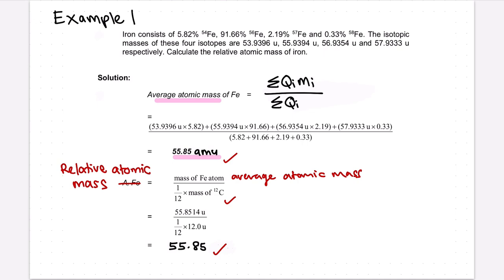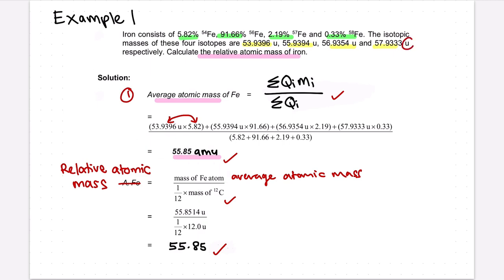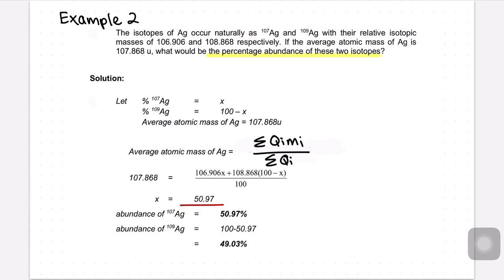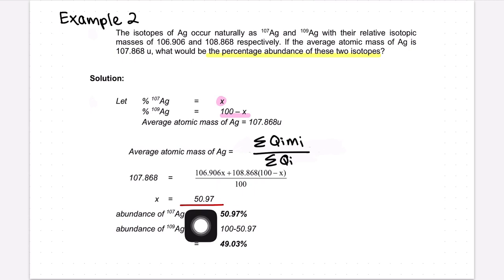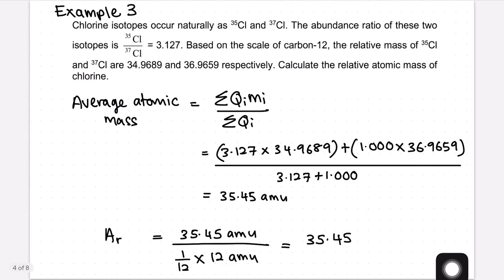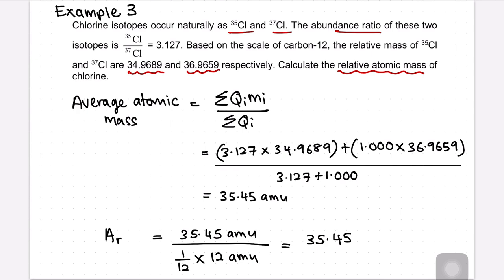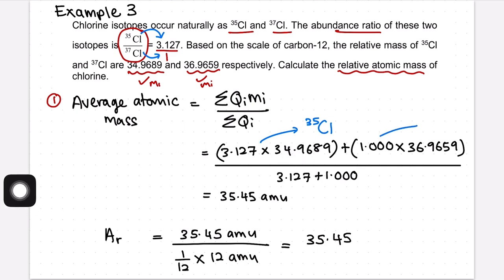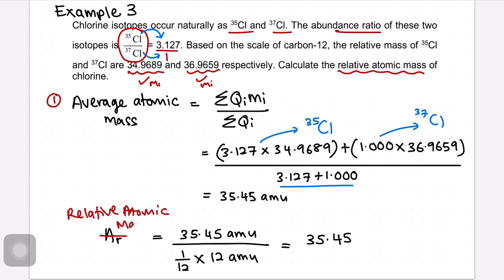1.1 Atoms & Molecules | Average Atomic Mass Calculation | Take 5 Chem SK015